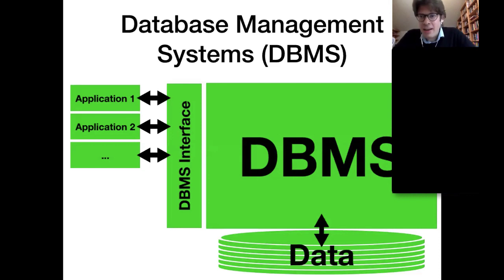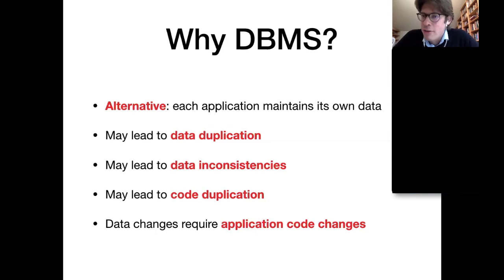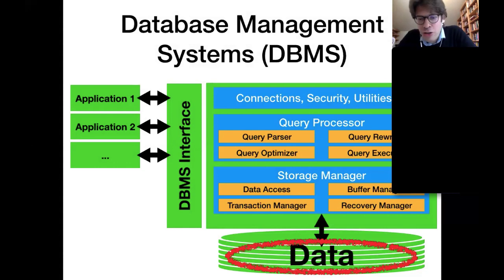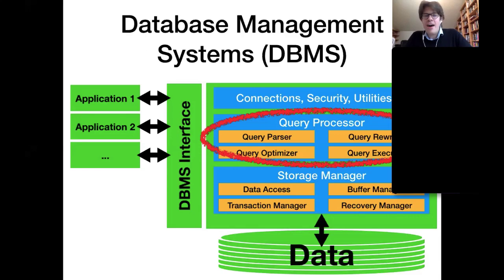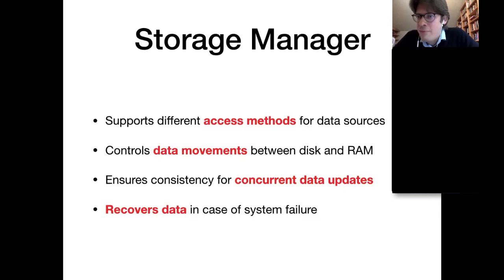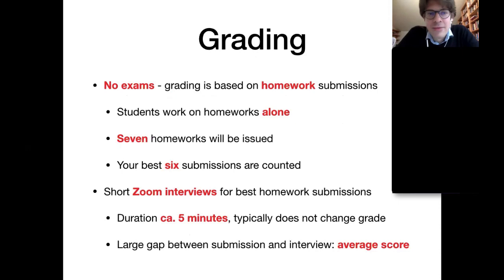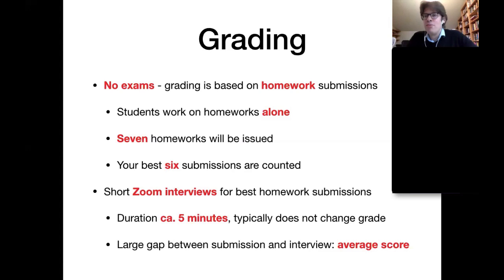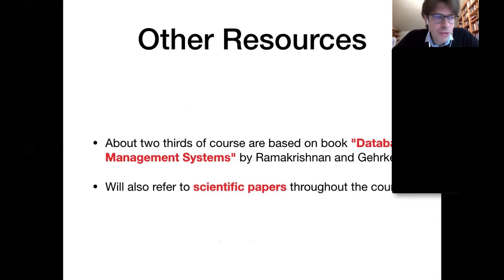Lecture 1 (Database Systems): Overview and Logistics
I give a quick overview of course topics and discuss course logistics. Warmup example used  books to illustrate the fact that we often can access data in different ways, some of which may be more efficient than others (e.g., whether to find interesting pages via an index or by skimming through a book).